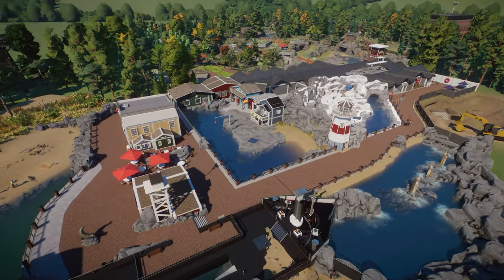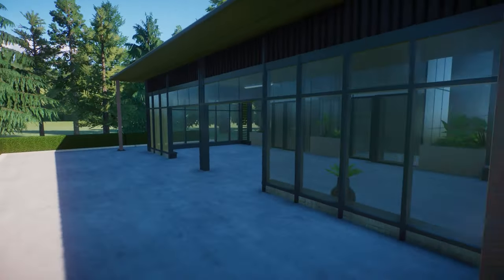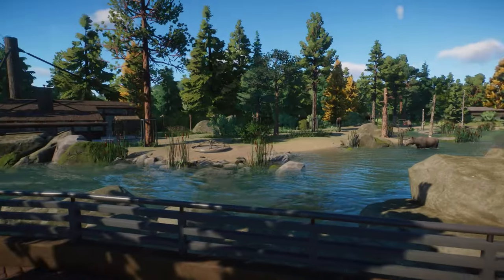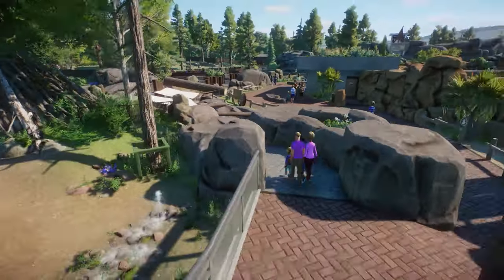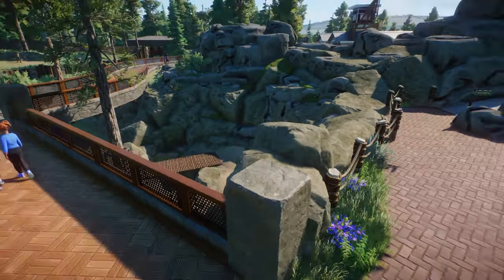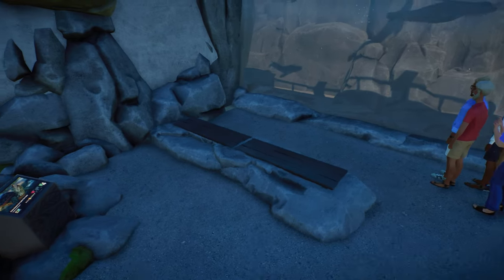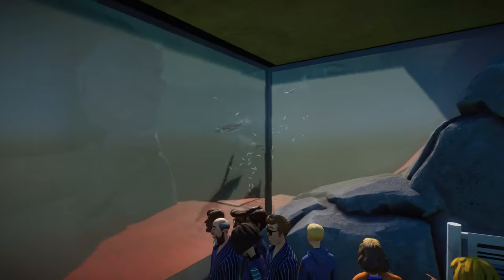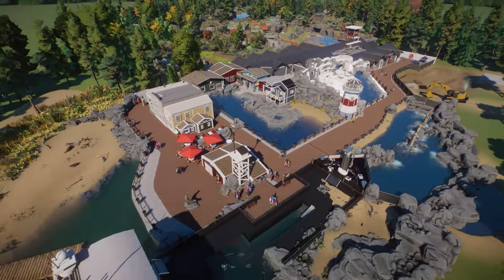Discover the Beauty of New Hannover National Zoo in Planet Zoo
Explore the wonders of New Hannover National Zoo, a captivating North American Zoo Tour Community Showcase in Planet Zoo! Dive into breathtaking underwater viewings and be amazed by ingenious habitat, enclosure, and exhibit design ideas. This zoo, set in a Temperate Biome in Sandbox Mode is made by Tim and is housing an incredible array of animals including the African Penguin, American Alligator, American Bison, Arctic Fox, Black-Tailed Prairie Dog, California Sea Lion, Cougar, Grey Seal, King Penguin, Moose, Nine-Banded Armadillo, North American Beaver, Polar Bear, Pronghorn Antelope, Raccoon, Red Fox, Reindeer, Striped Skunk, and Timber Wolf. Don't miss out and download this masterpiece from the Steam Workshop, show your support by leaving a like, and share your favorite parts and something nice for Tim in the comments down below! Much love, DeLady

00:00 Zoo Tour Showcase Intro
00:45 Sponsored Integration: Instant Gaming
01:20 New Hannover National Zoo Tour Showcase

Much love,

DeLady

➤ Special thanks to Herman Hardin, Paul Harrison, and TheBeardedCobra for being a Golden Fay Fam Members via YouTube! You guys are amazing! ♥